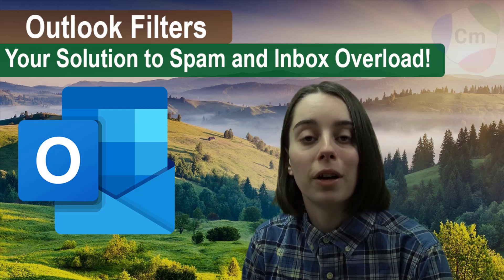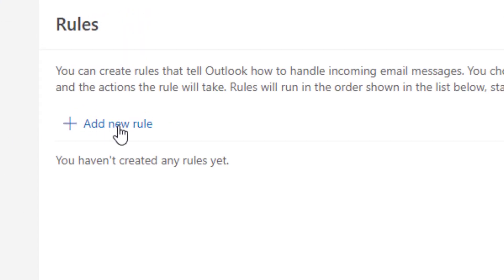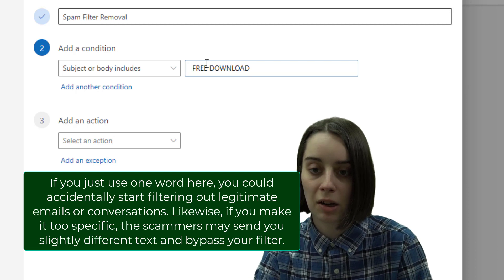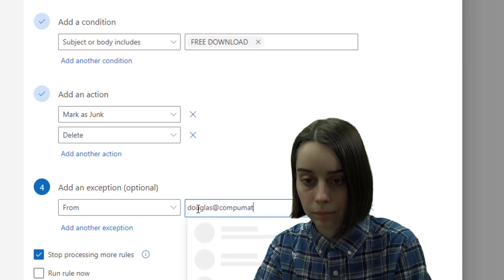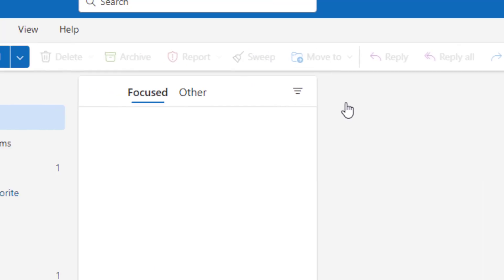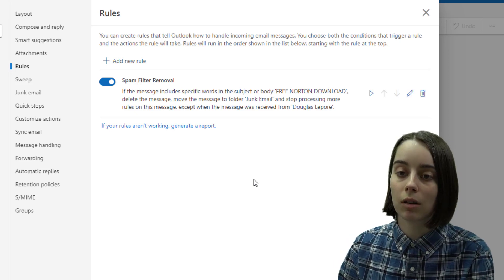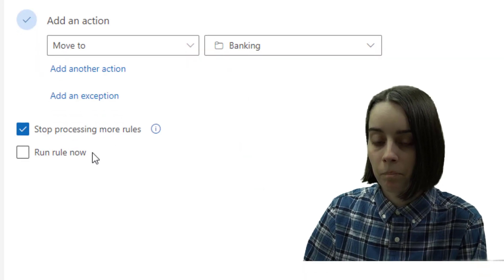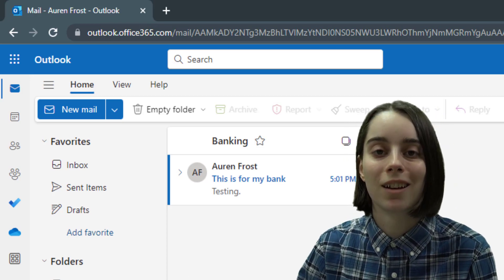Outlook Email Filters: Simplify Your Inbox, Reduce Spam!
Ever wish your inbox could organize itself? In this video, you will see how to use Outlook email filters to do just that!